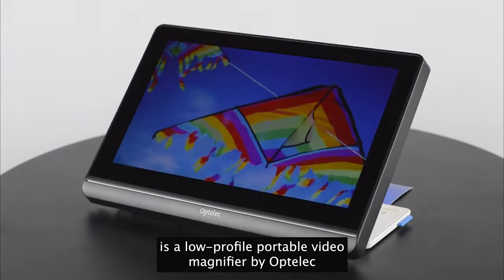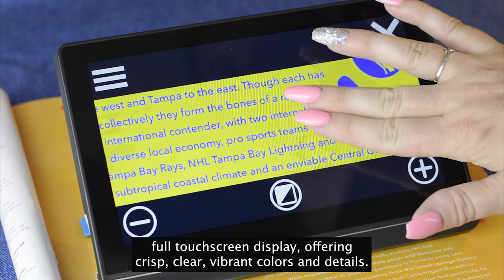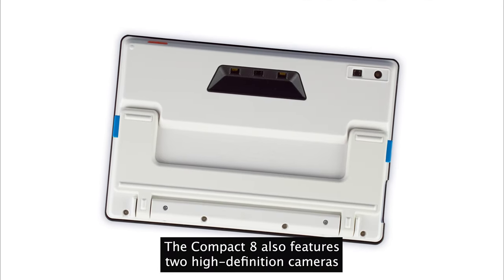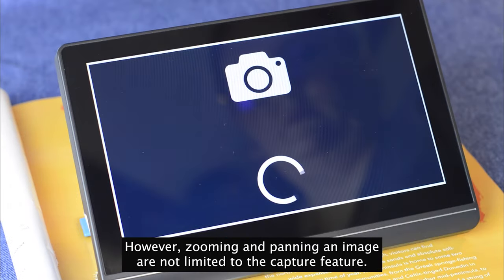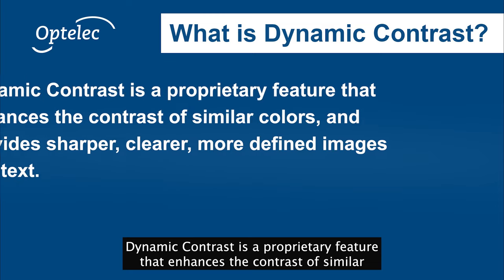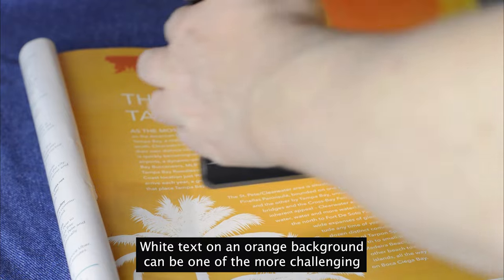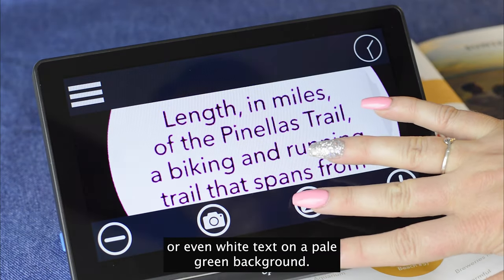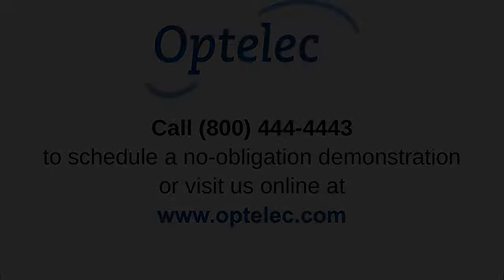Features and Specs Video Compact 8